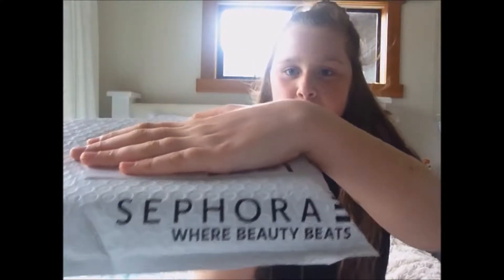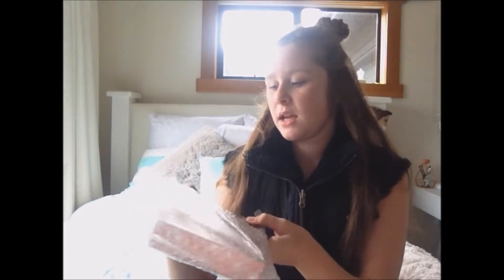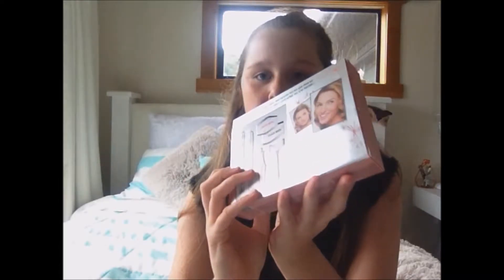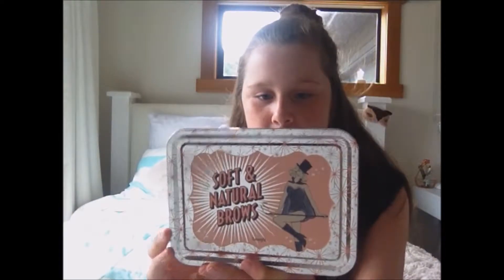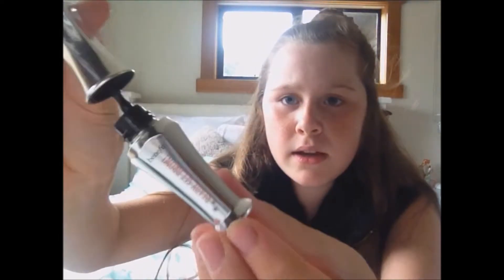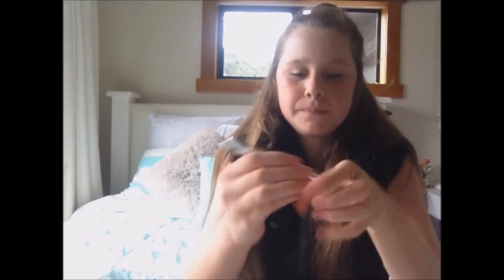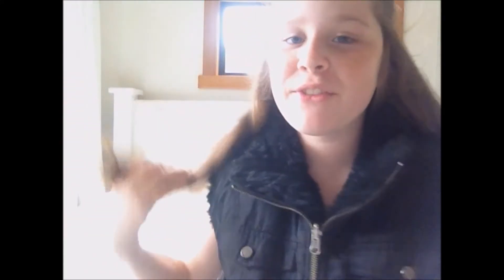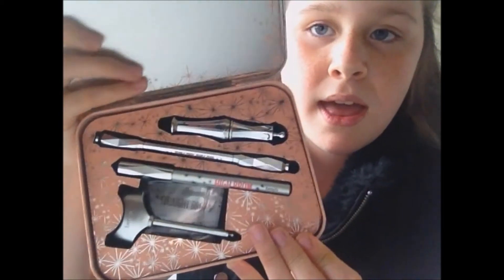Sephora unboxing /Benefit brow kit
OPENING BROW KIT